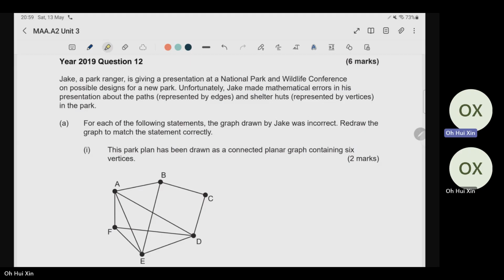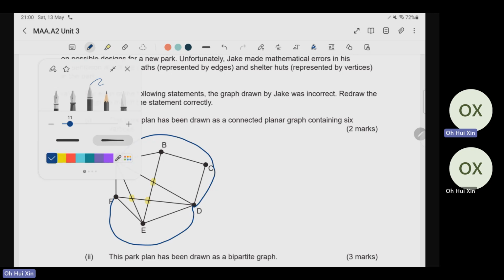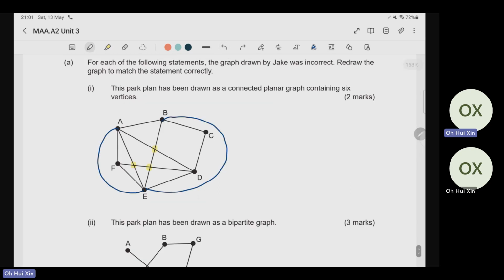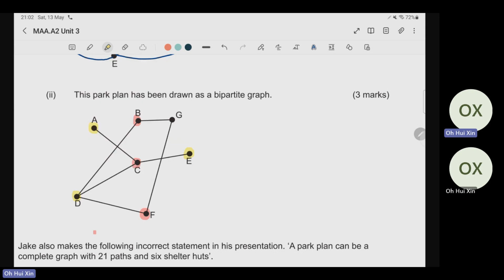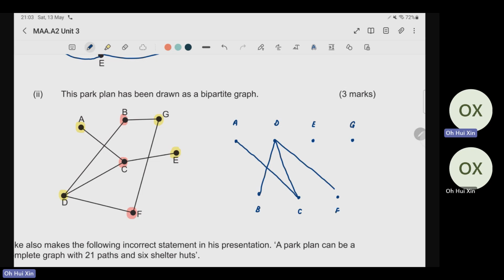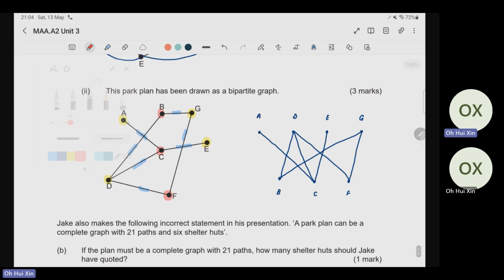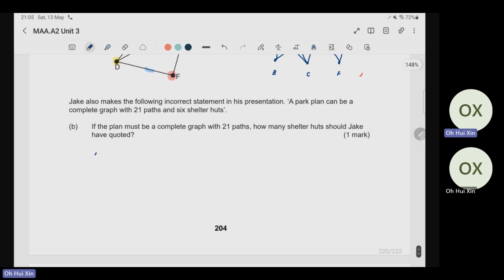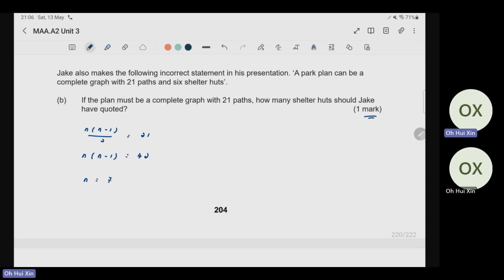Year 2019 Question 12